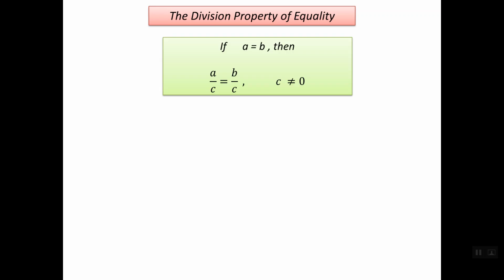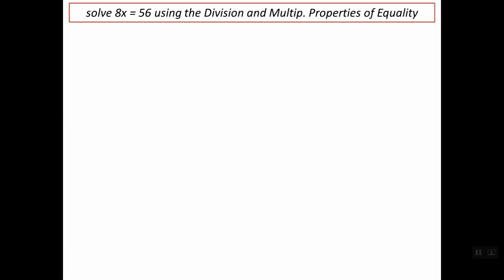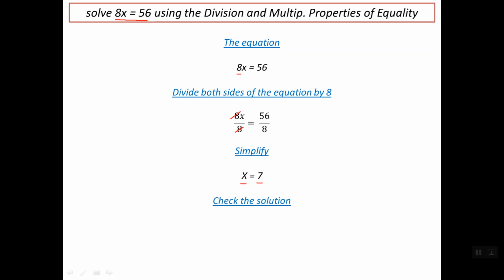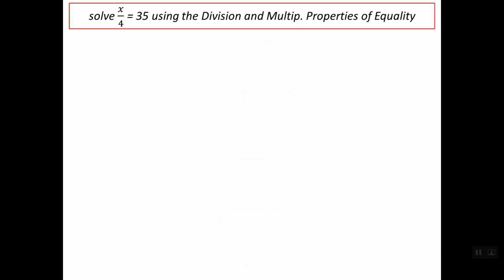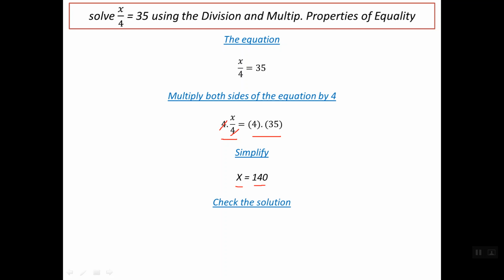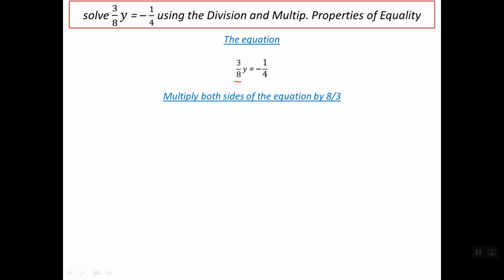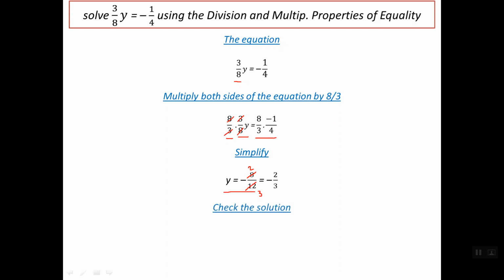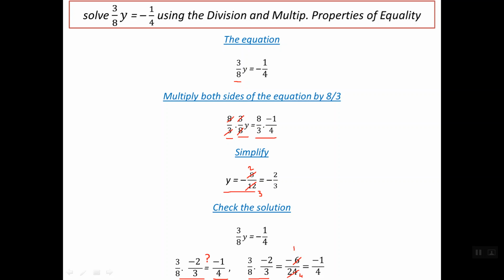How to Solve Linear Equations Using the Division and Multiplication Properties of Equality.